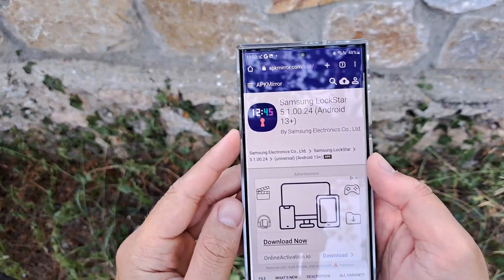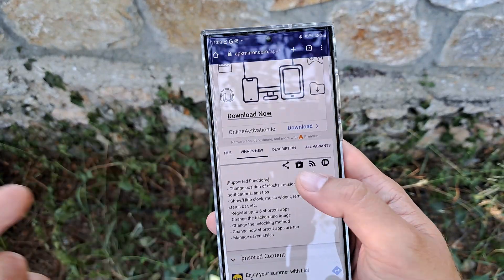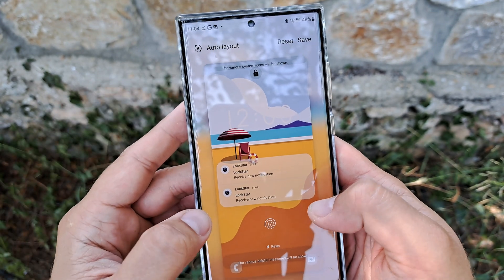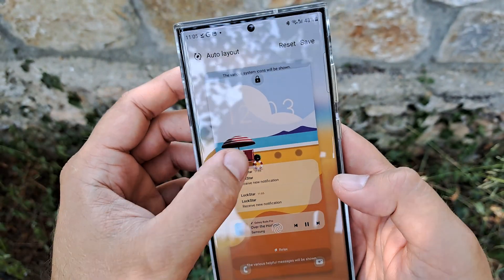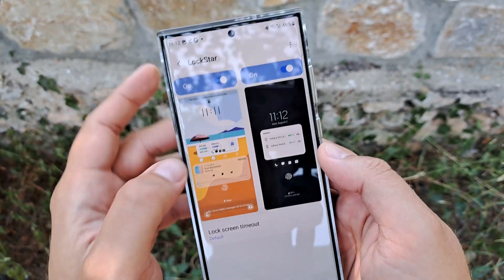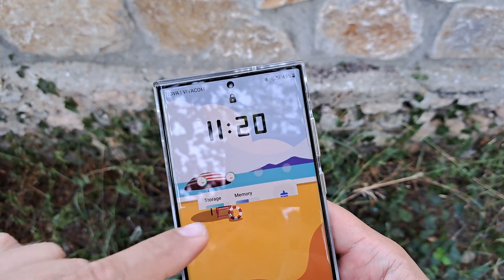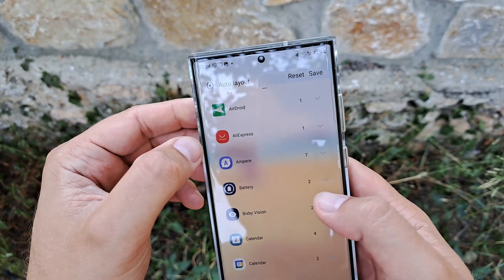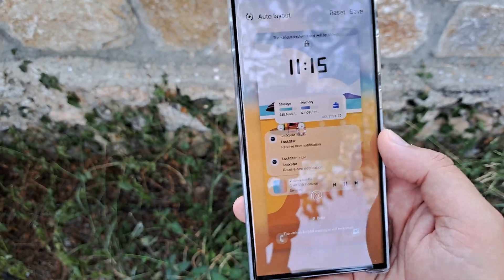Samsung finally adds widgets to Lock Screen and AOD